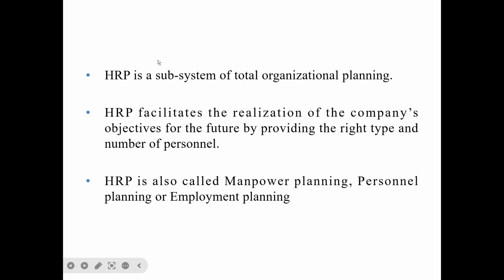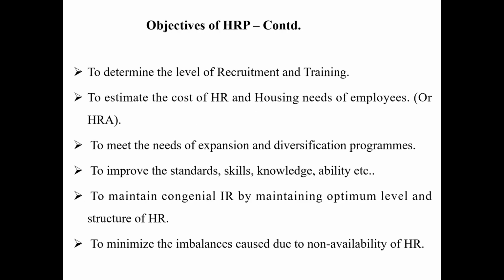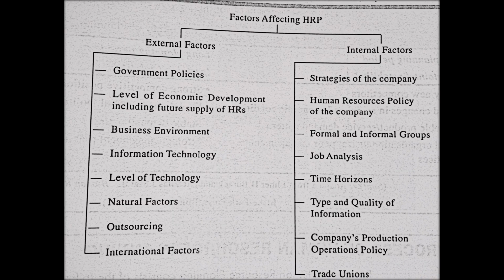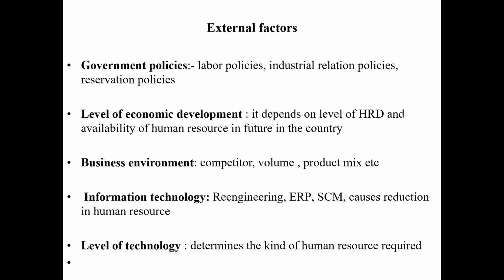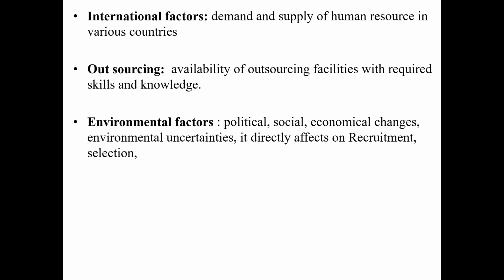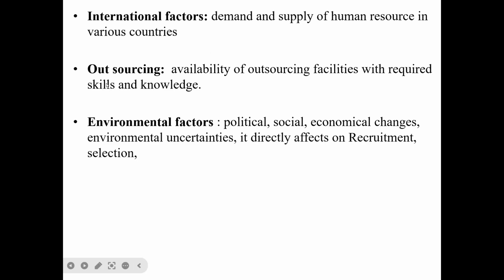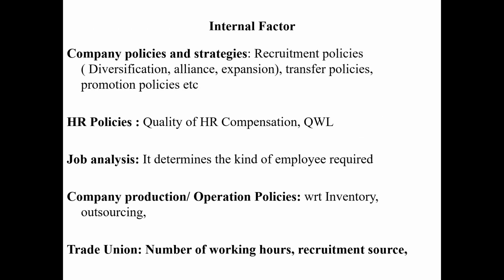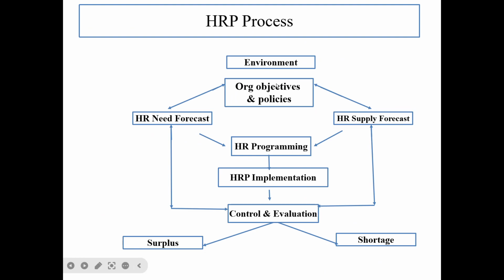HUMAN RESOURCE MANAGEMENT COURSE-PART 3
HERE IS THE HUMAN RESOURCE MANAGEMENT COURSE-PART 3 VTU 7TH SEM OPEN ELECTIVE